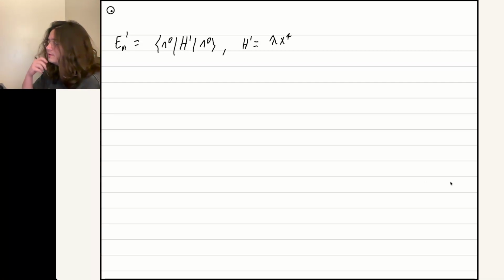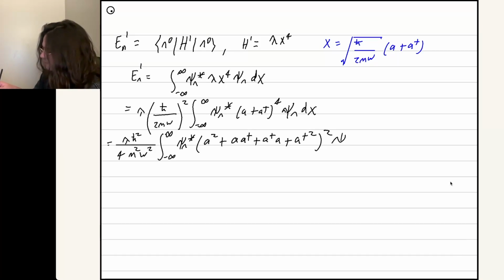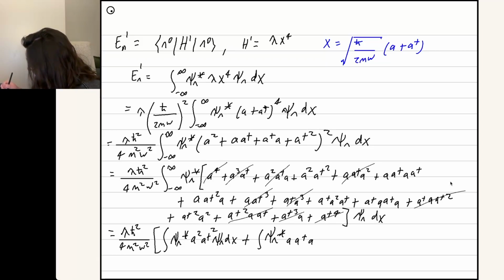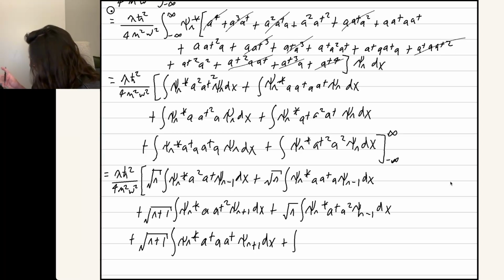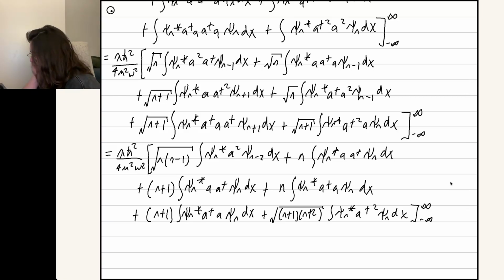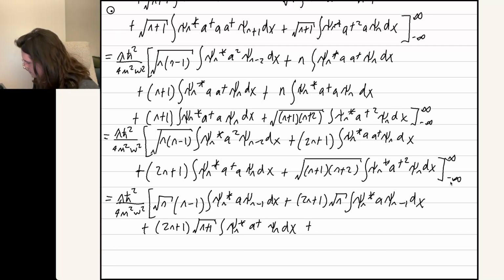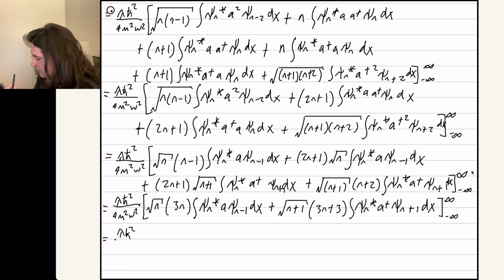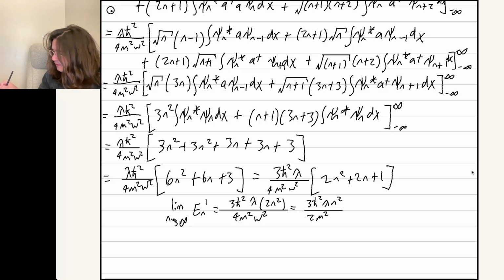Shankar Quantum Mechanics 17.2.1